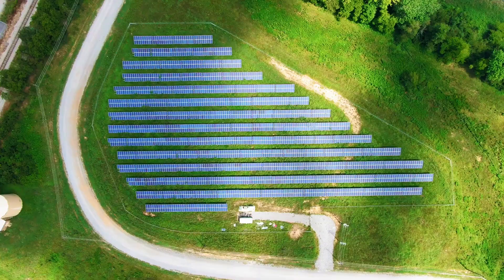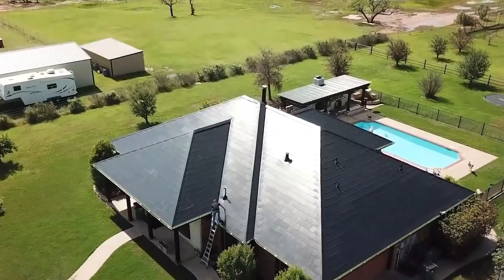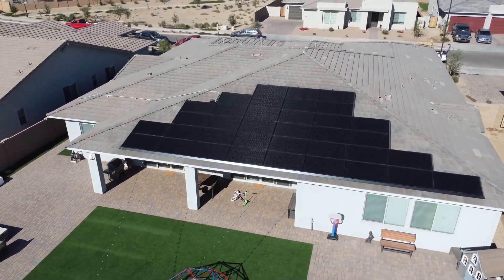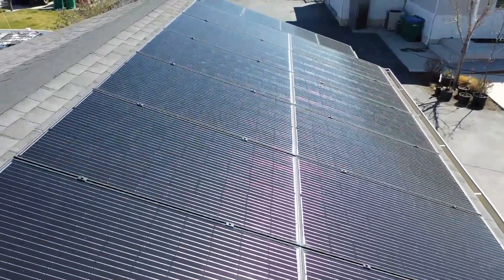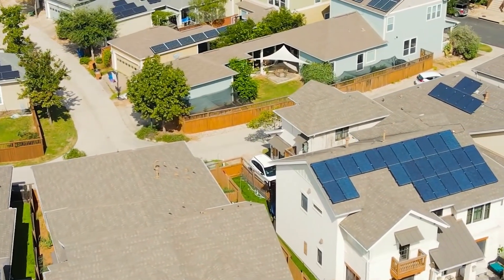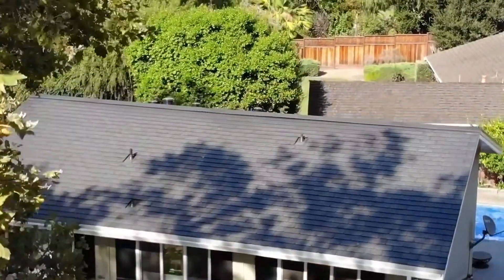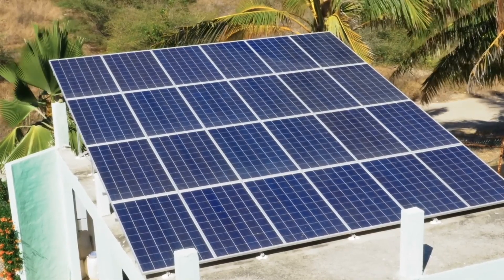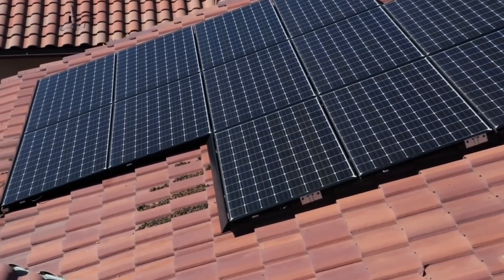Tesla Solar Roof - Worth it?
In this video, we're going to take an in-depth look at the Tesla Solar Roof. We'll explore what it is, how it works, and why it's such a game-changer in the world of sustainable energy.

The Tesla Solar Roof is a cutting-edge solar panel system that's built directly into your home's roof. Unlike traditional solar panels that are mounted on top of an existing roof, the Tesla Solar Roof is made up of solar tiles that are integrated seamlessly into the roof's design. This means that your home can generate electricity from the sun while still maintaining its aesthetic appeal.

TechVegie is a participant in the Amazon Services LLC Associates Program. If you purchase a product through one of our links, it will give us a small commission on the sale without affecting the price to you, which helps us support this channel.